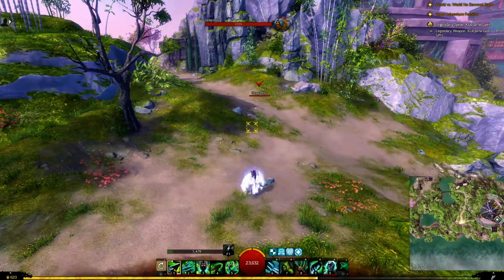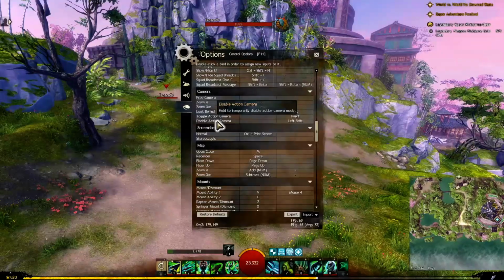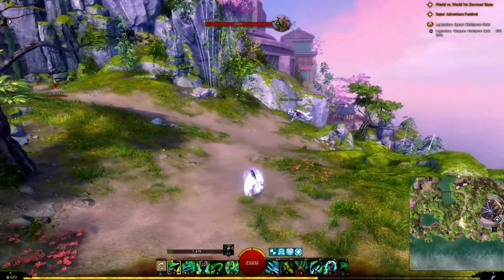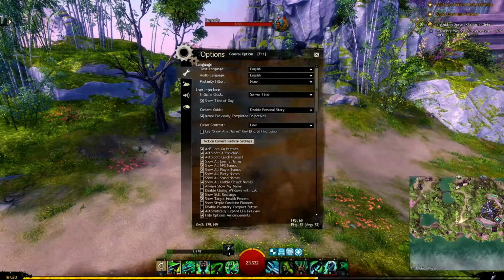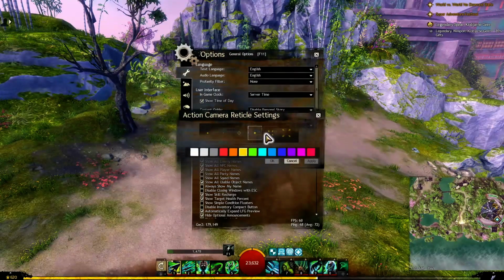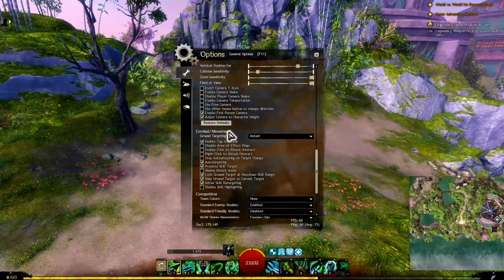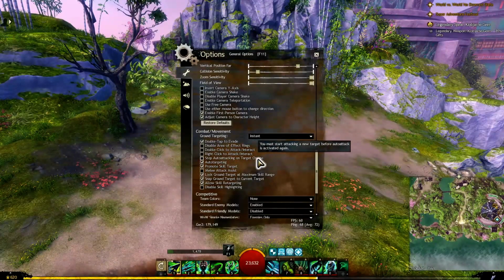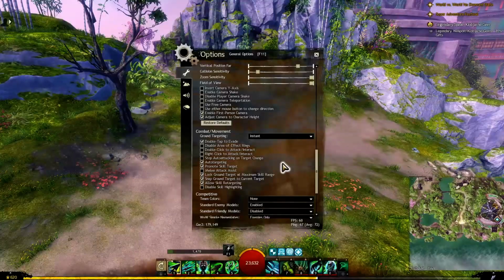GW2 Action Camera: A Detailed Guide (Setup, Settings & Tips)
This guide explains in details how to use and setup the GW2 Action Camera, and the difference between Action Cam and Regular Camera.

⌛Chapters:
00:00 GW2 Action Camera: A Detailed Guide (Setup, Settings & Tips)
00:34 Setting Up the Action Camera
01:15 Customizing Action Camera Settings
02:14 Using Action Camera in Different Situations
03:10 Additional Tips